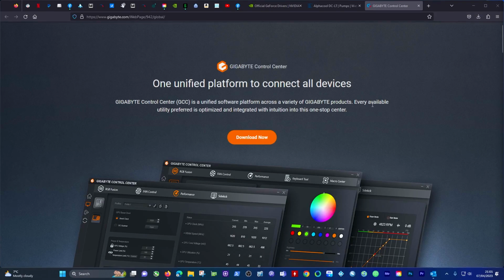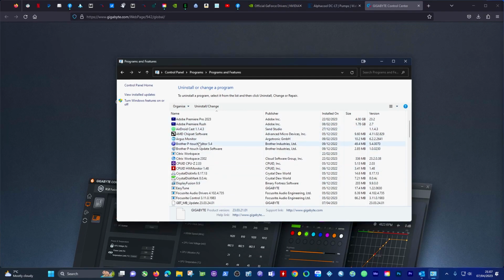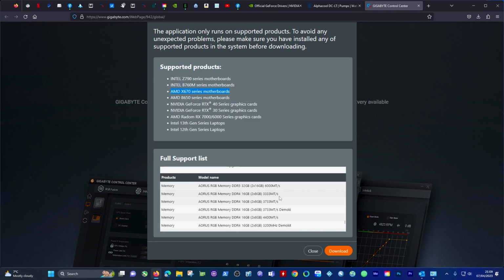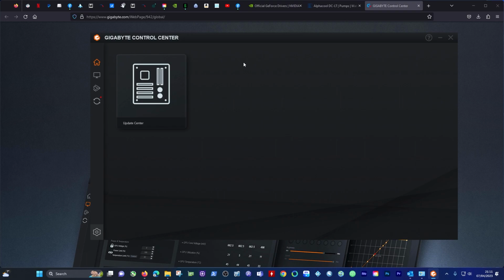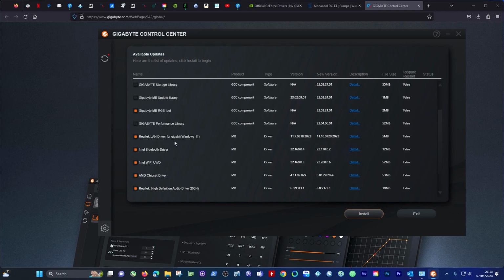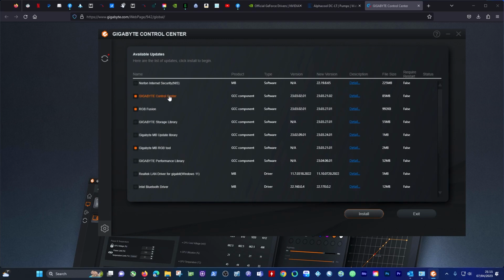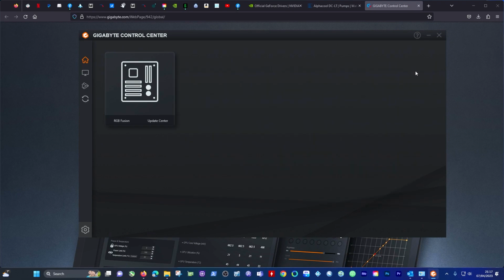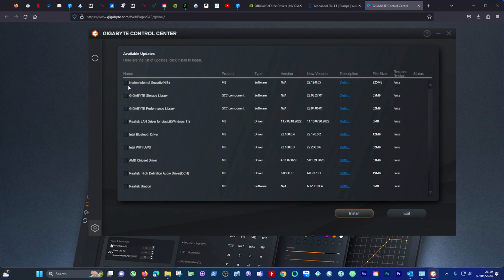GigaByte Control Center Install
Hi All here is a how to install GCC if the Program is not working properly, just follow my guide as per the video and reinstall it via this link below

This will install the latest Version as per the date you install as the site keeps updated with the latest Version of GCC. Again please if you have anymore idea's on what you wana see next I'll try my hardest to make it happen :)